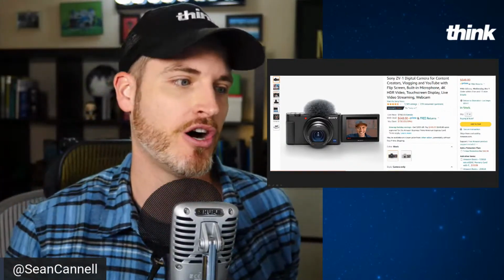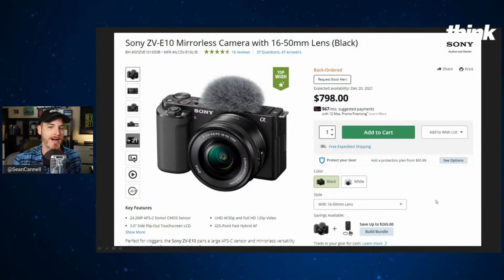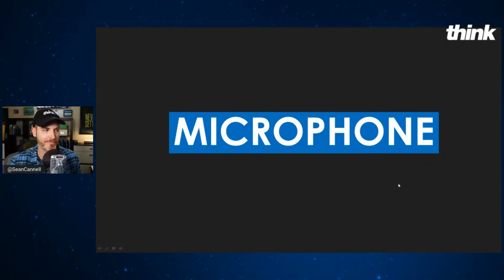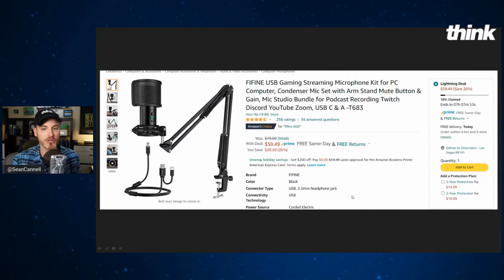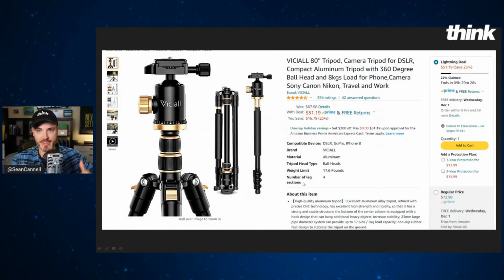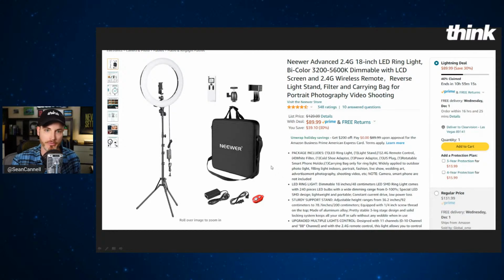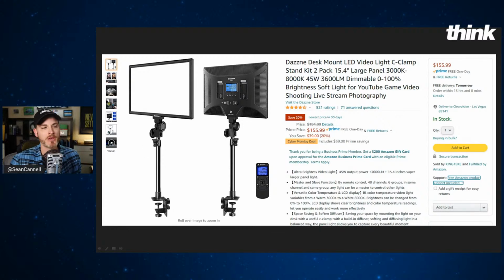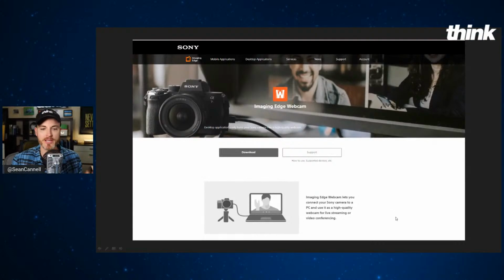ULTIMATE YouTube Studio Setup for Under $1000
Sean shares his $1000 Live Stream & YouTube Setup to Make Professional Videos.

📒 Show Notes  📒

2️⃣ Check out the BEST DEALS for Cyber Week Tech

3️⃣ Sony ZV-E10 Camera

⏰ Timecodes ⏰
0:00 Best YouTube Camera Option
2:25 Fast SD Card
3:08 Budget Microphones for YouTube
5:42 Budget Tripods for YouTube
7:25 Budget Lighting for YouTube
9:16 Budget Live Streaming Gear
10:35 Upgrade Final Thoughts

About:
In this video, Sean shares YouTube Studio ideas for beginners. This $1000 YouTube studio setup at home is great for creating YouTube videos.